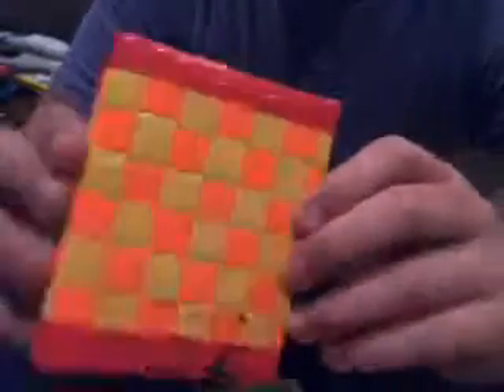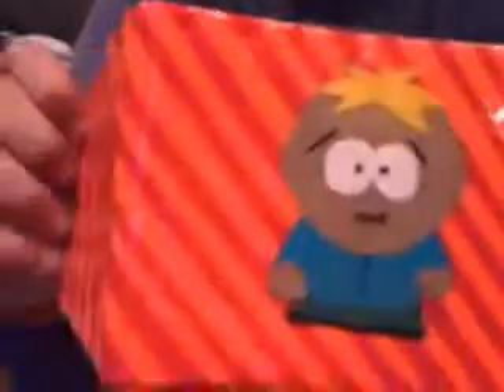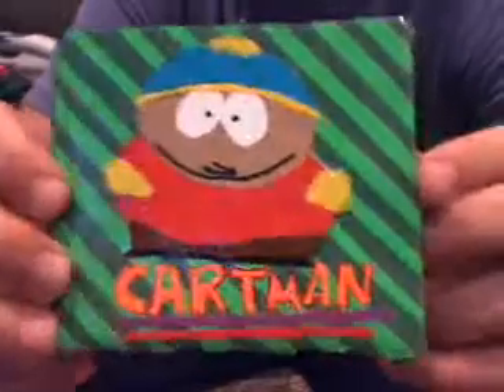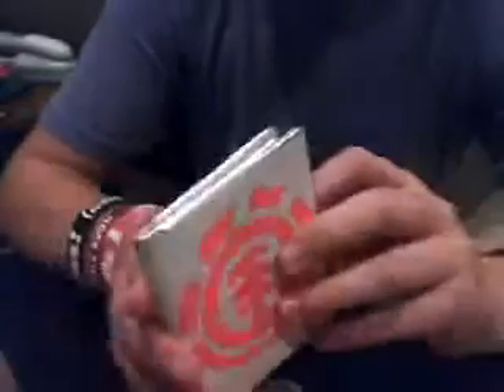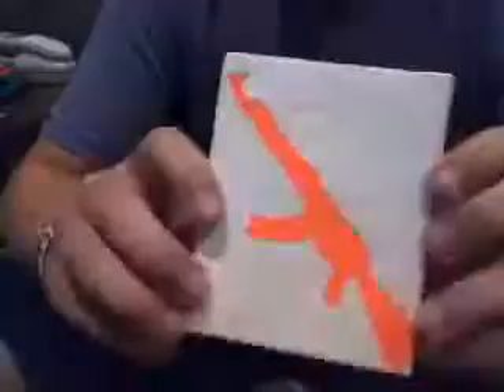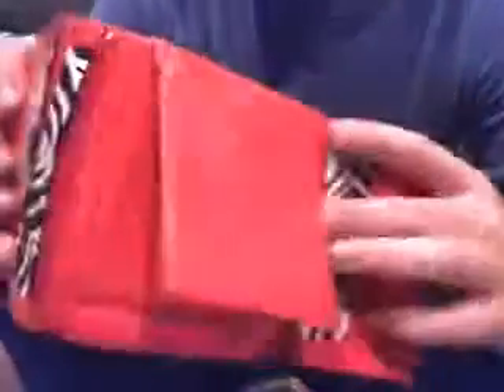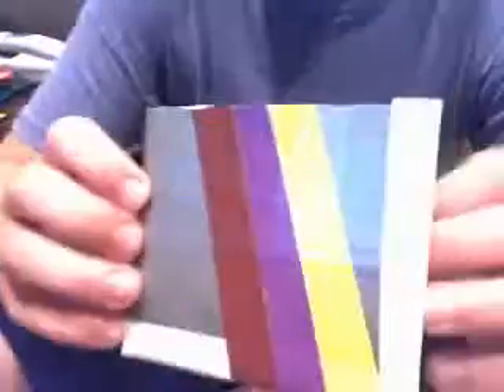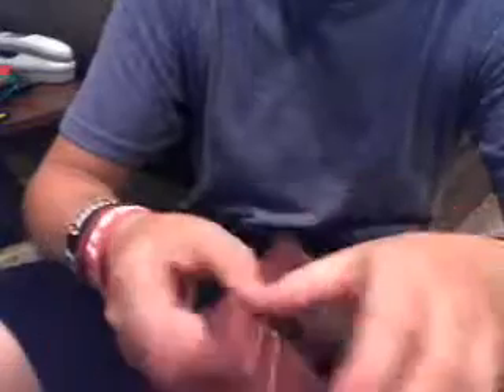Duct tape collections 1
My first collection video all are for sale comment!